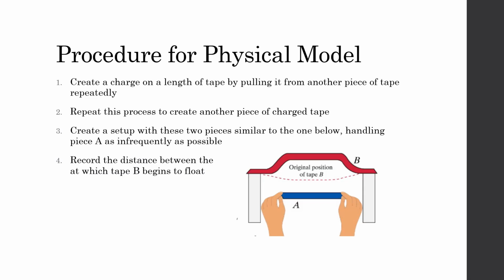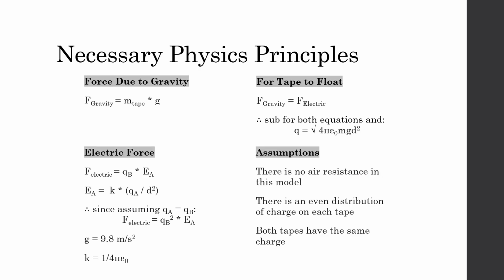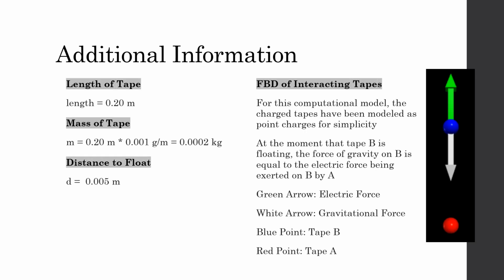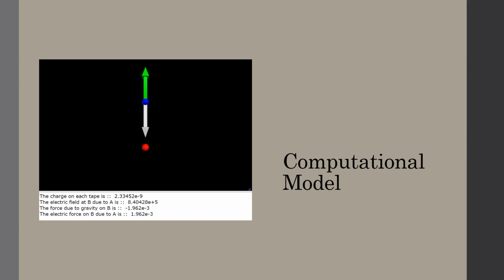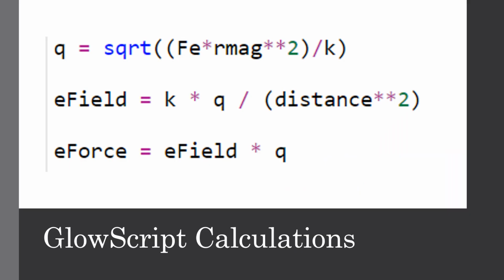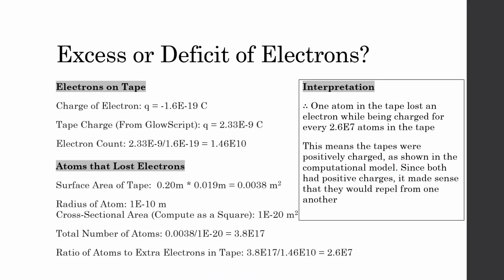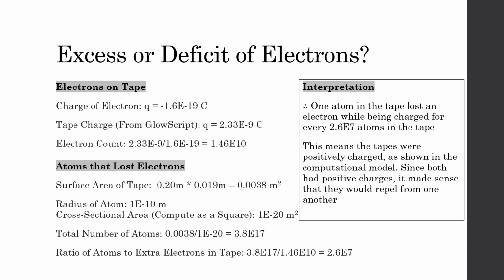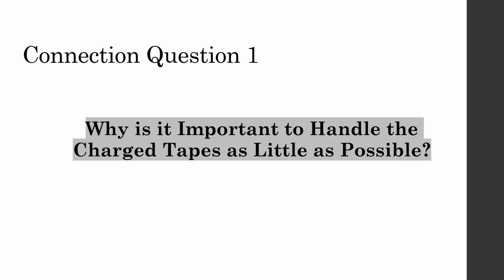Lab 1 Charged Tapes